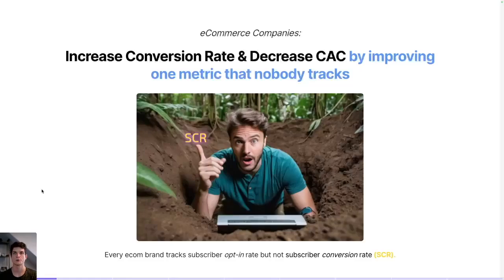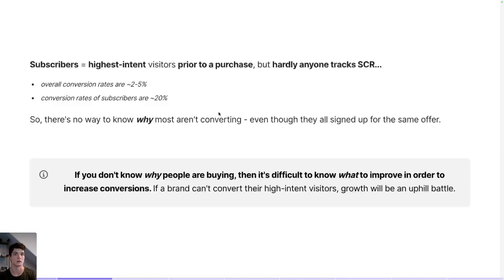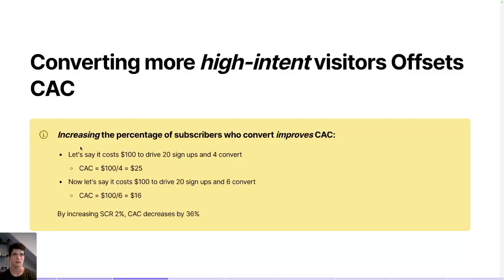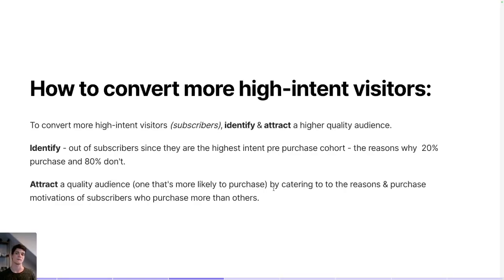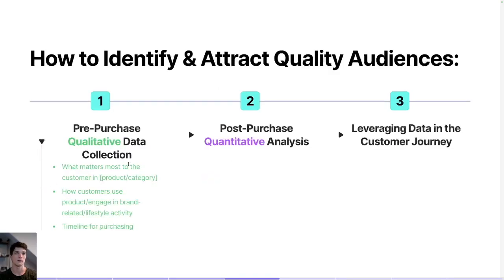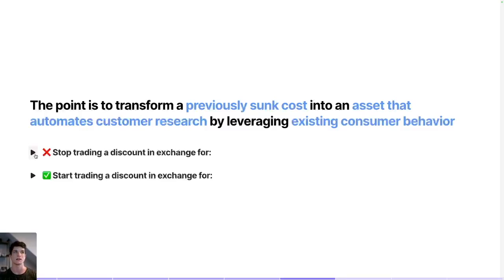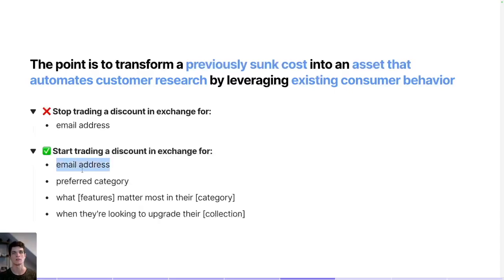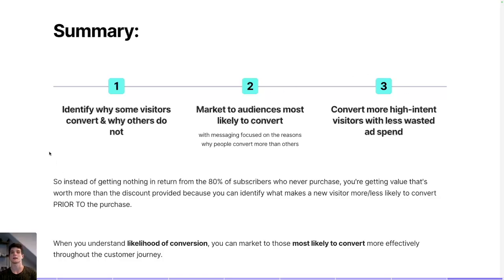The ONE eCommerce metric NOBODY tracks! (and why you should)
Every eCommerce company tracks subscriber rate... But very few track the rate at which subscribers purchase!

Email marketers that base the success of their signup forms according to subscriber-opt-in rate instead of subscriber-conversion rate is just as silly as a restaurant that bases their success according to reservations made instead of amount of tabs paid at the end of the night.

CHAPTERS:
00:00 Intro
00:10 The metric NOBODY tracks
1:02 How to improve CAC
1:33 How to convert more high-intent visitors
2:18 How to identify & attract quality visitors
3:05 The main idea
4:04 The point of collecting data
4:17 Summary